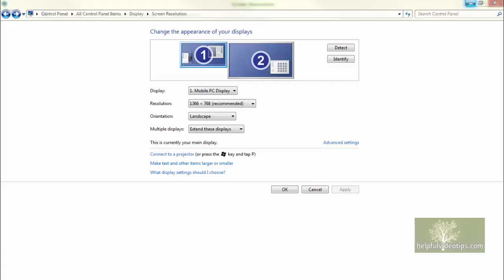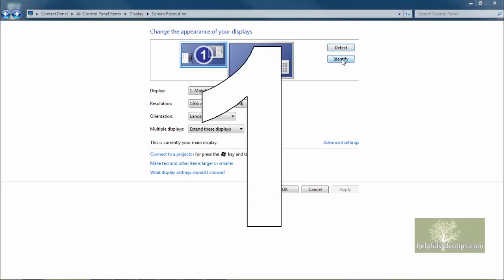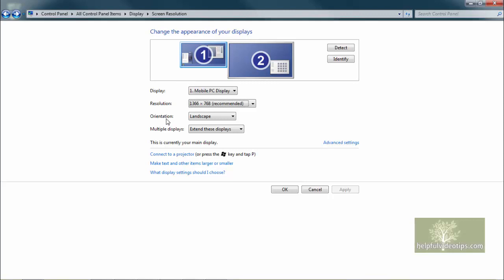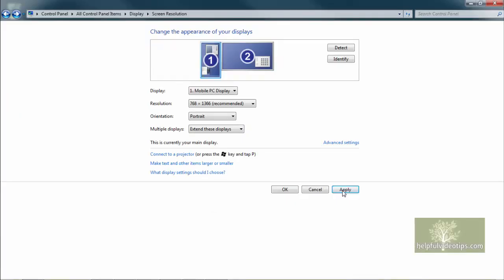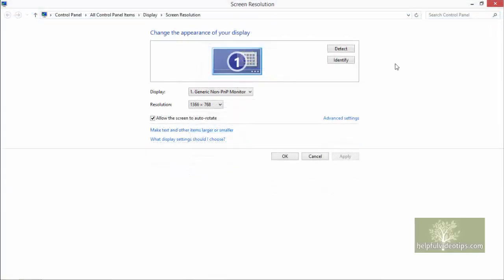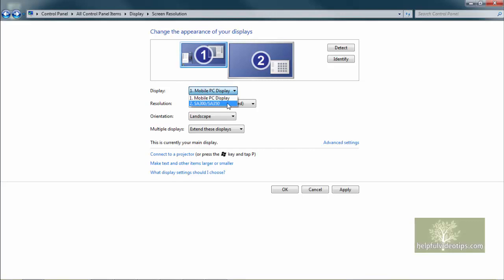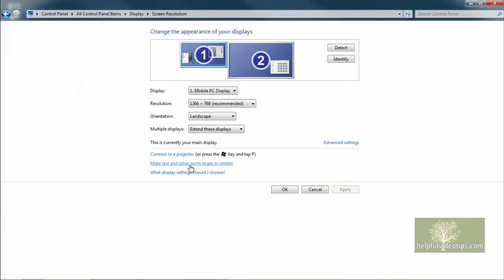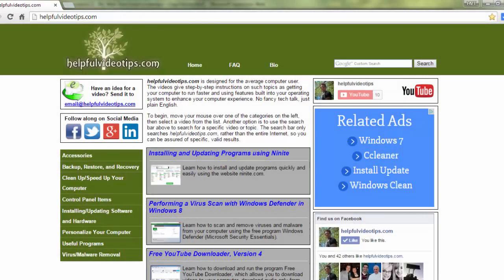Adjusting Your Screen Resolution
Learn how to adjust the screen resolution to modify the size and sharpness of images on your computer screen.